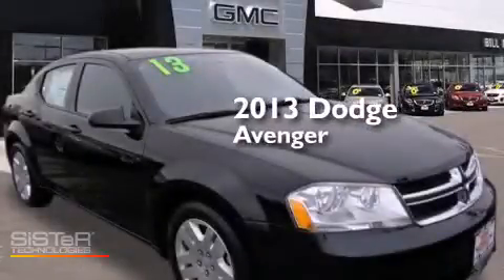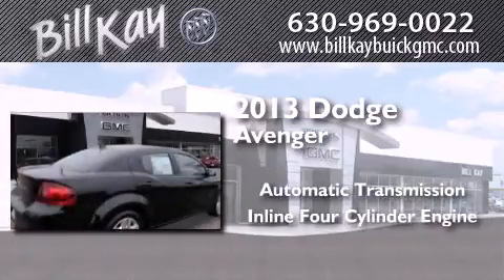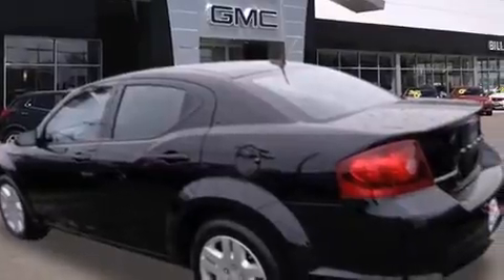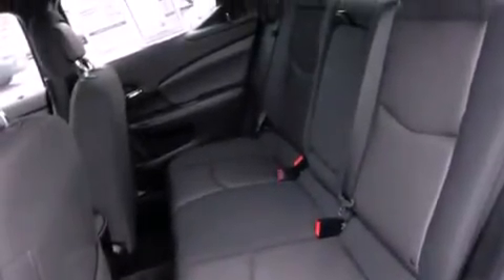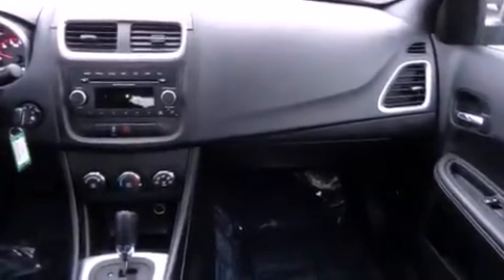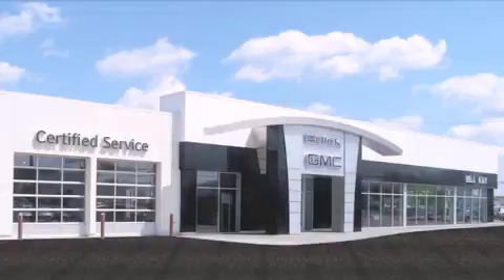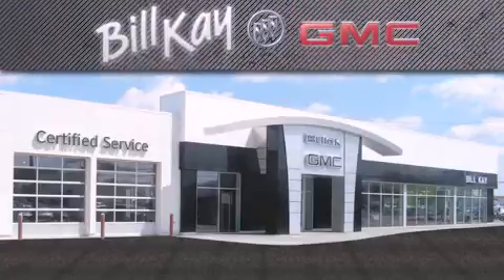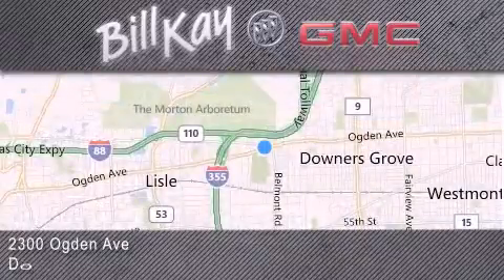Used 2013 Dodge Avenger Downers Grove IL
We have been honored to serve the Downers Grove IL area , we promise that your experience at our dealership will exceed your expectations ! Year : 2013 Make : Dodge Model : Avenger Engine : 2.4L 4 Cyl. Fuel Injected Trans . : Automatic Exterior : Black Clear Coat Miles : 37,014 Stock : P13636 Bill Kay Buick GMC Ogden Avenue Downers Grove , IL 60515